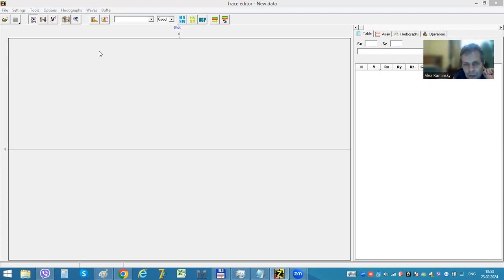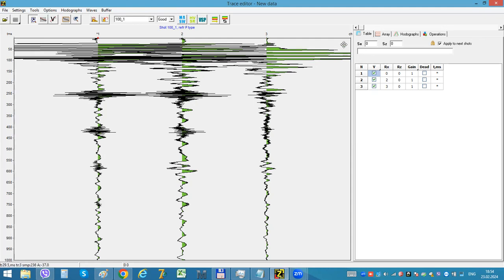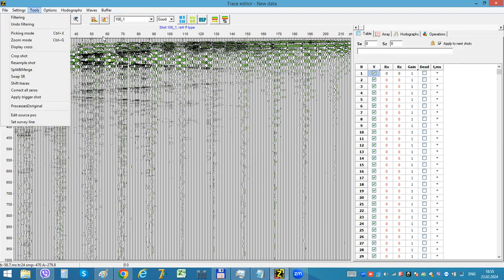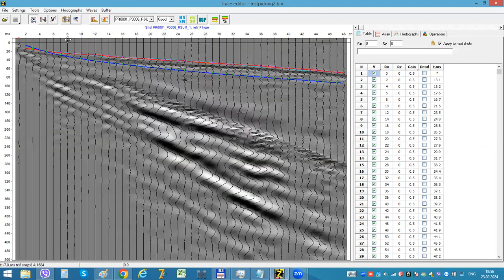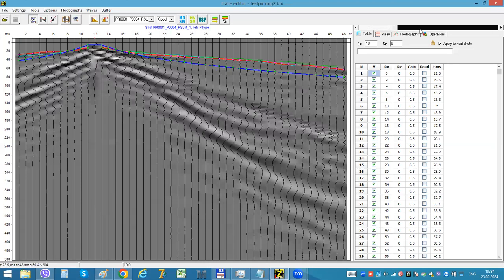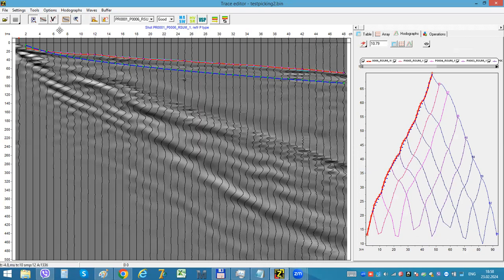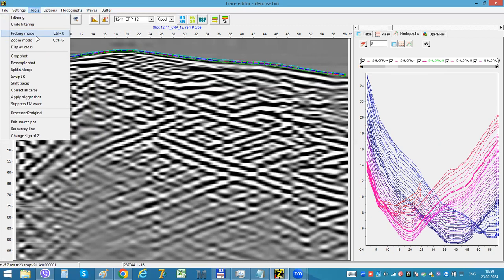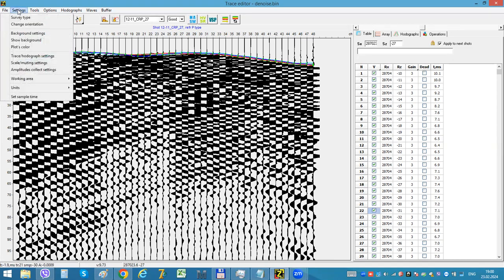Trace sorting and grouping options